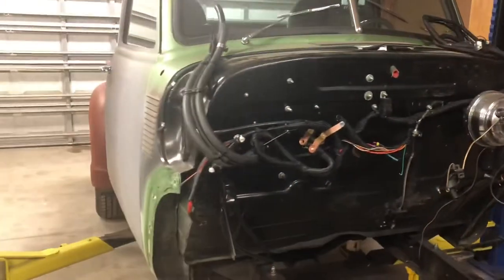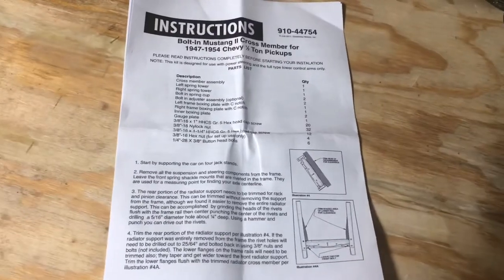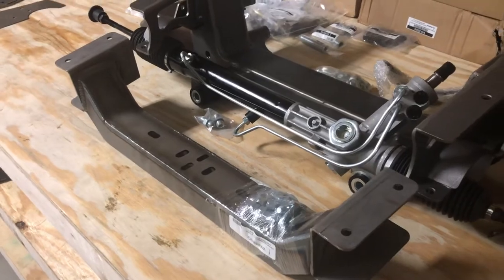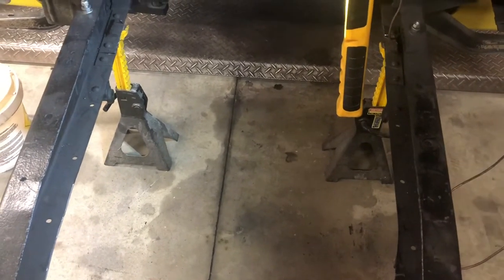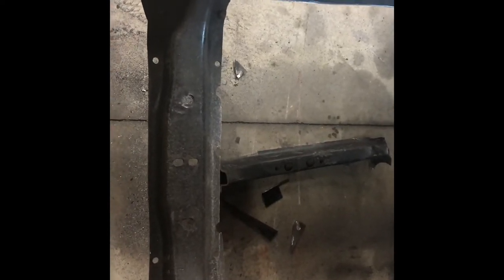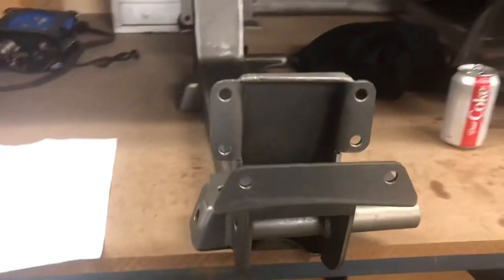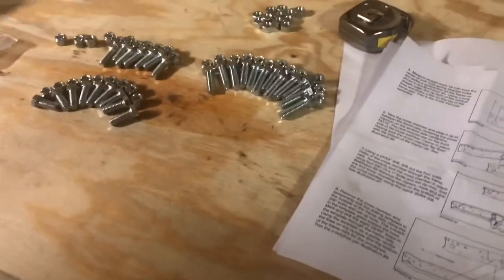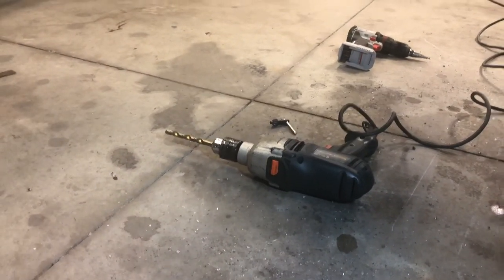Bolt on Independent Front Suspension - Part 1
Installation of a Speedway Motors Bolt on Independent Front Suspension (IFS) on a 1949 Chevy Truck Part 1

Speedway Motors Mustang II item number 91034206
Speedway Motors motor mounts item number 91054754
Speedway Motors Mustang II bolt in cross member item number 91044754
Speedway Motors Radiator Support Brace item number 91014754
Heidts SB-054 Mustang II Stabilizer Sway Bar Kit item number 413054 (Speedway Motors)